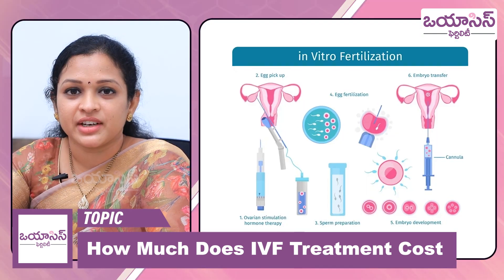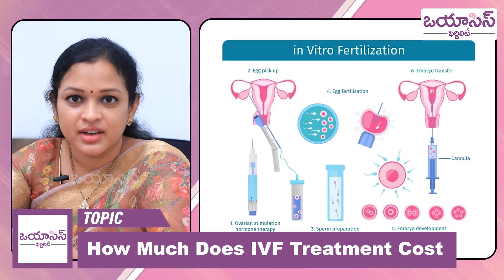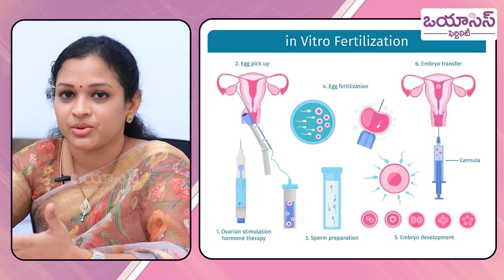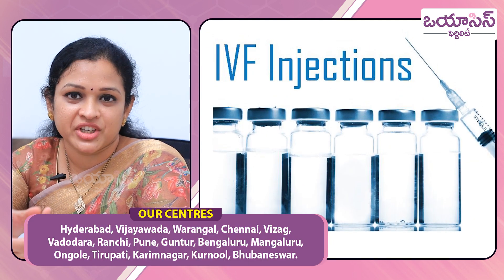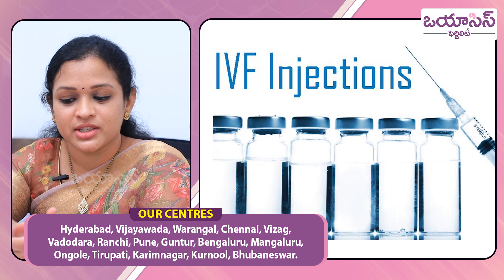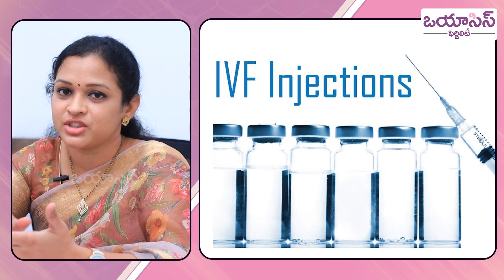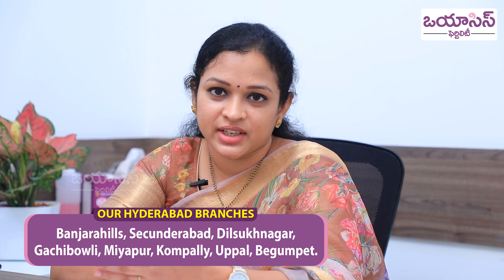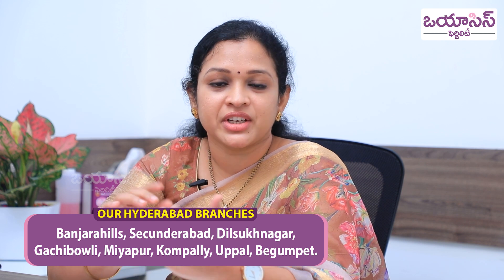అస్సలు IVF కాస్ట్ ఎంత ఉంటుంది || How much does IVF Treatment Cost | Oasis Fertility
Our Treatments
• Ovulation Induction
• Donor Treatments
• Minimally Invasive Surgery
• Fertility Preservation
• PGS - Pre Implantation Genetic Screening
• Freezing Vitrification

Our Branches

•Hyderabad

•Warangal

•Vijayawada

•Visakhapatnam

•Guntur

•Chennai

•Bengaluru

•Ranchi

•Vadodara

•Pune

•Mangaluru

•Ongole

•Tirupati

•Karimnagar

•Kurnool

•Bhubaneswar